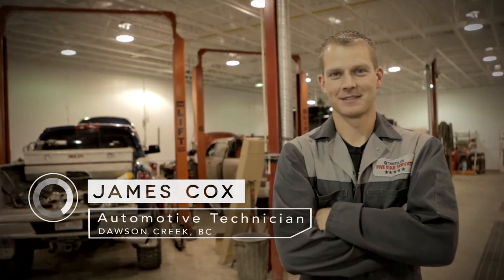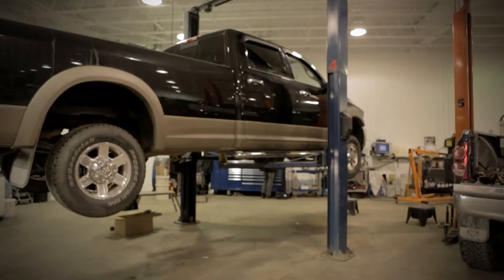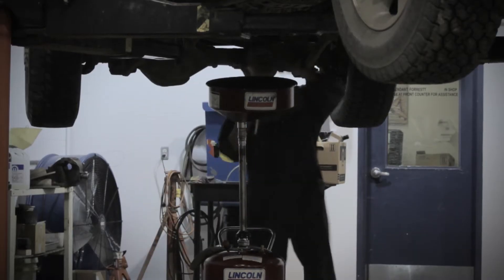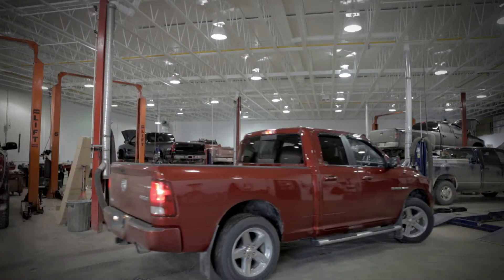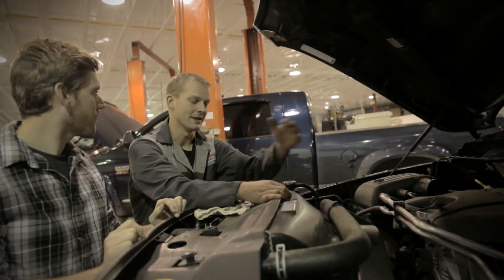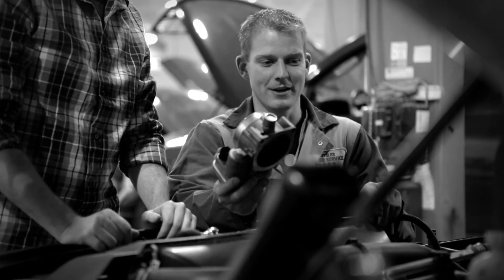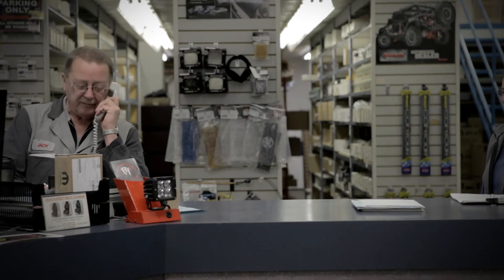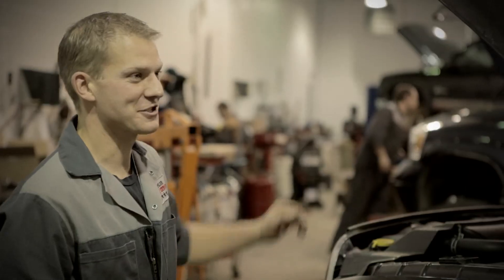Automotive technician (Episode 17)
Brian visits an automotive technician in northern B.C. and discovers how he solves problems with vehicles. Brian learns about his training and apprenticeship, the variety in the work, and the modern tools and technology used in his job.